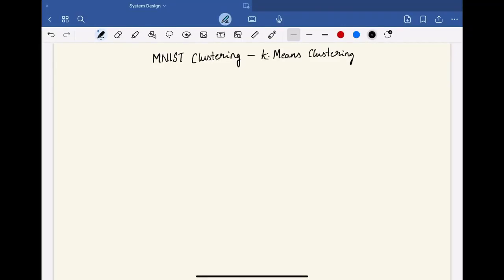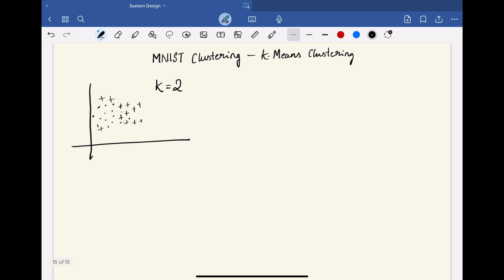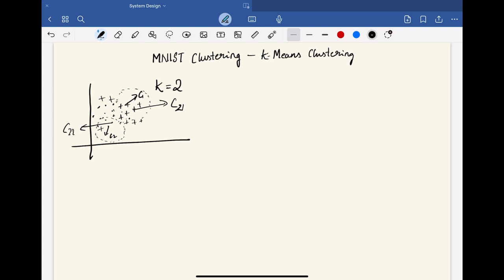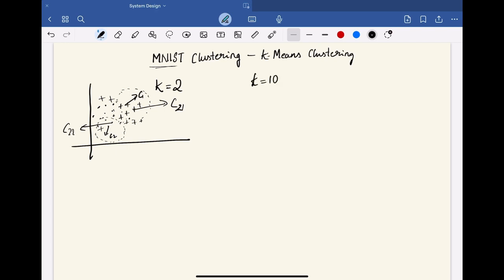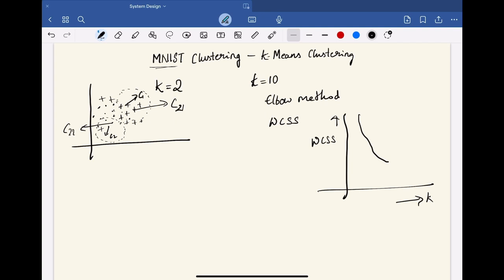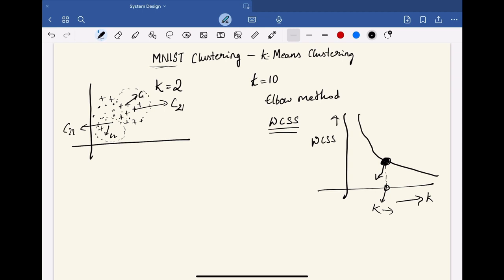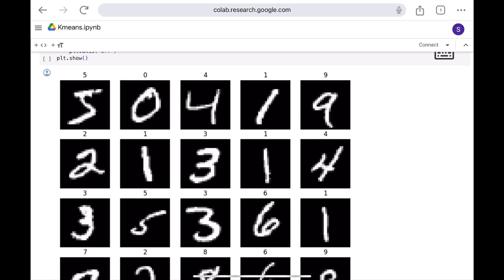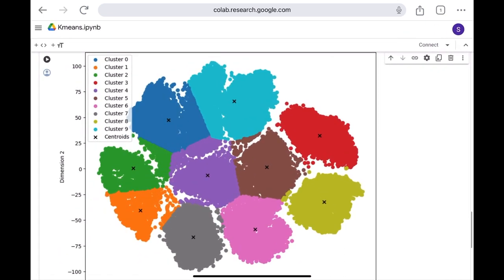MNIST Clustering using K-Means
The MNIST dataset, a collection of handwritten digits, serves as our playground. We introduce K-Means, an unsupervised clustering algorithm. First, we explore MNIST data, understanding its structure and significance. K-Means operates by partitioning data into clusters based on similarity. We discuss the working principle, initialization methods, and the elbow method for determining the optimal number of clusters (K). Additionally, we touch upon t-SNE (t-Distributed Stochastic Neighbor Embedding) as a visualization tool. Finally, we roll up our sleeves and implement K-Means clustering for MNIST data from scratch.